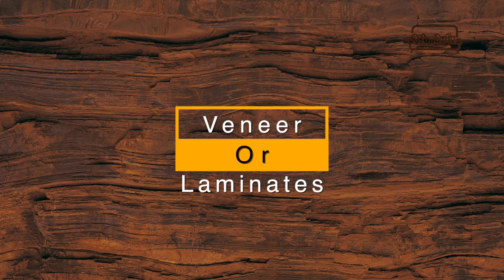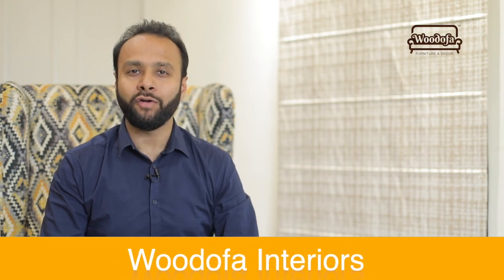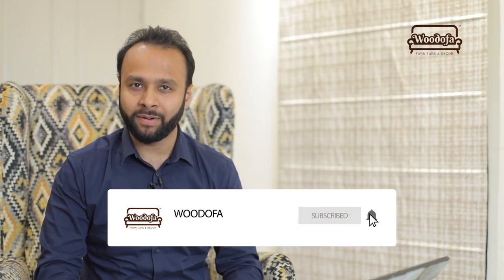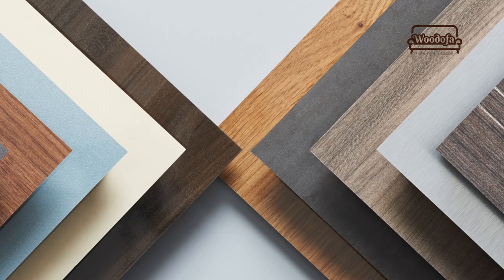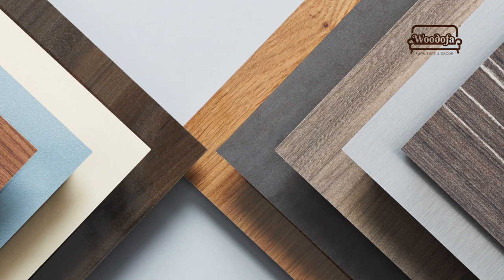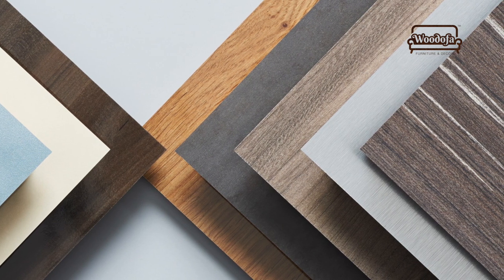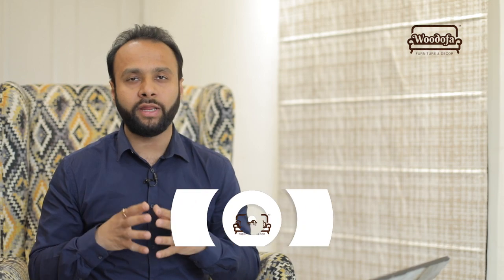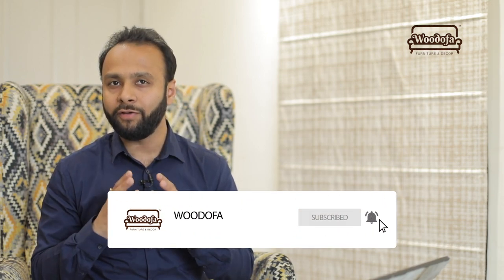Veneer or Laminate | What you should use? Different Woods from Home Interior Design | Woodofa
Choosing decorative surfaces is a big decision that affects the elements of interior design in the room. Watch as Mr. Shashank Jain, Co-founder of Woodofa simply draws out the difference between both the materials i.e. Veneer and Laminates to help you identify the one according to your needs. Mr. Jain explains the comparison between both based on the four most important factors Durability, aesthetics, affordability, and maintenance of the materials. Mr. Jain also shares some tips and tricks on how to take care of the veneer and laminates to make it last longer and maintain the look of the surface. So dig in and understand the difference so you can make a sound decision when choosing for yourself!